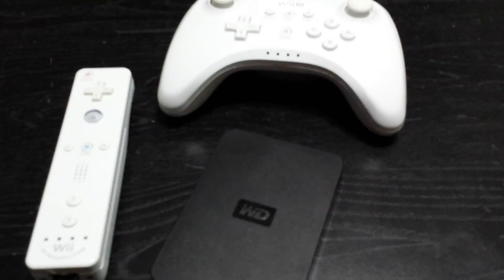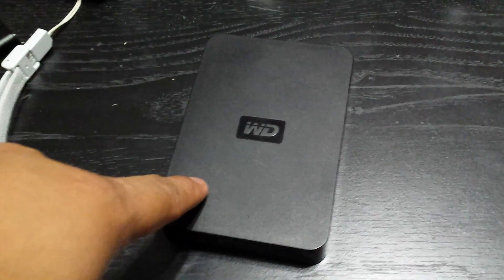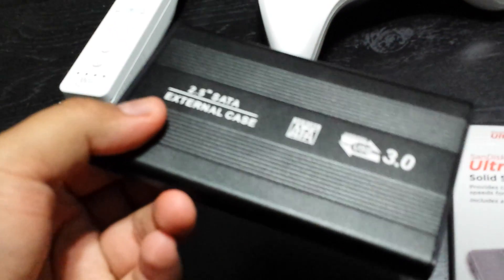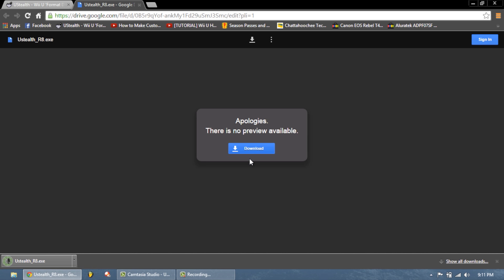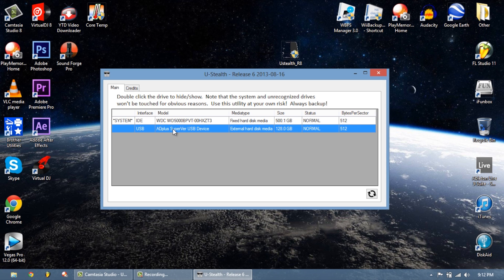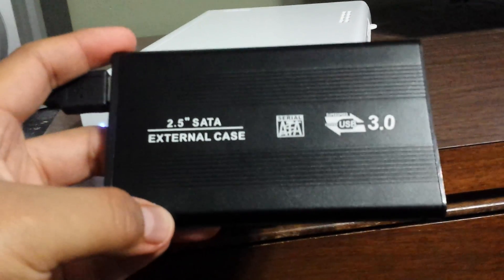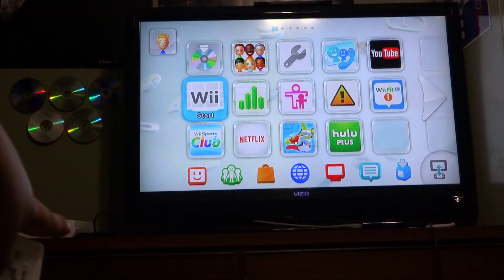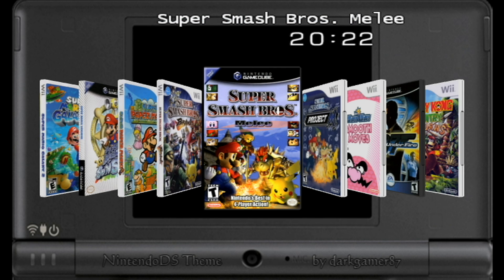How To Disable Wii U "Format Screen" Homebrew Modified HDD Tuturial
PLEASE NOTE!!! NINTENDONT Will ONLY WORK if you update to the 'UStealth Version' in the settings on CFG Loader,You Must have at least the version of CFG Loader that is being used In the video.